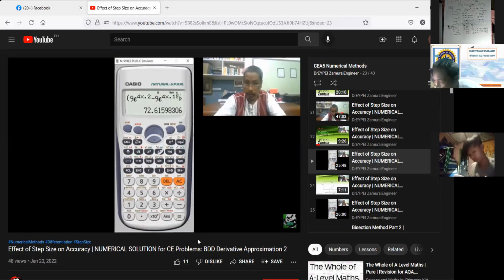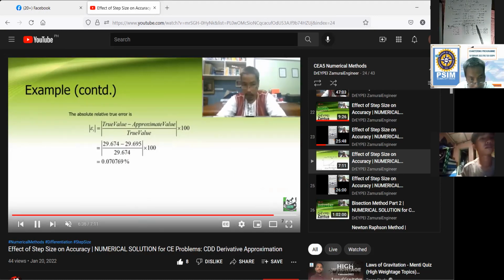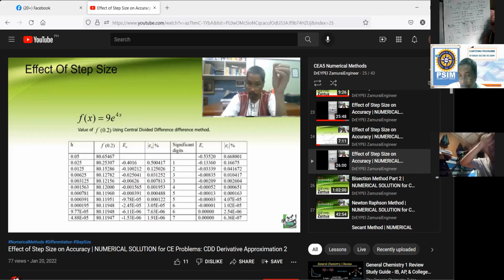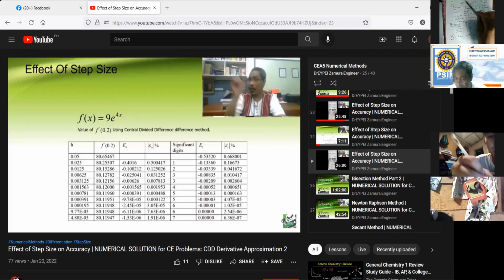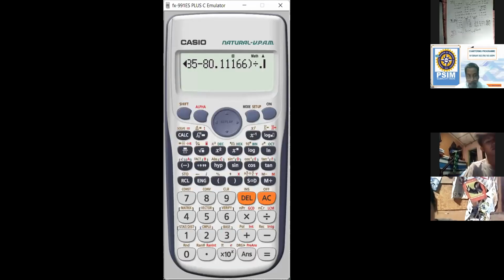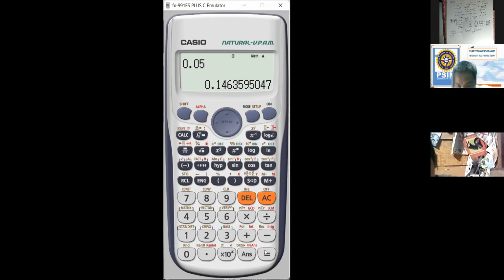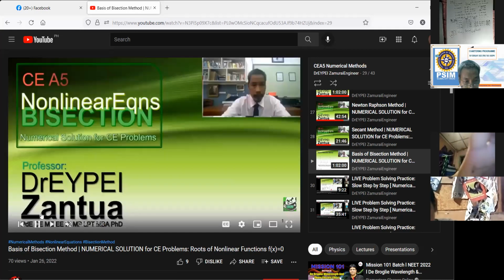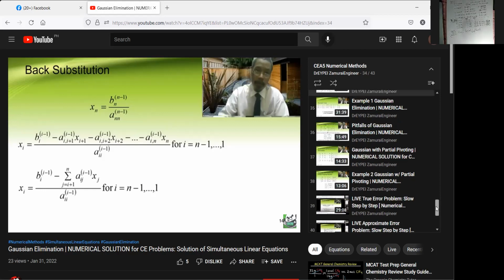LIVE Part 13 CALTECH Problem Solving: Slow Step by Step [ Numerical Methods: Laboratory Practice ]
Chapter 1:   Introduction
    3.1 Bisection
    3.2 Newton's Approximation
    3.3 Secant
Chapter 4: Simultaneous Linear Equations
    4.1 Gaussian Elimination